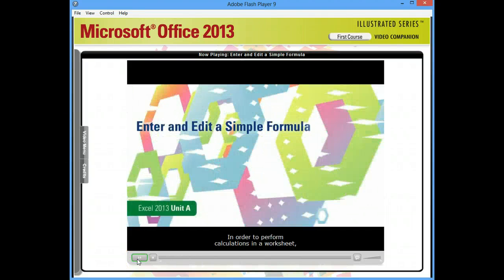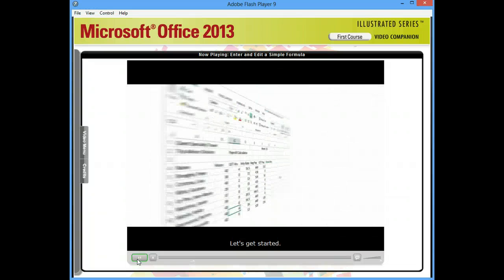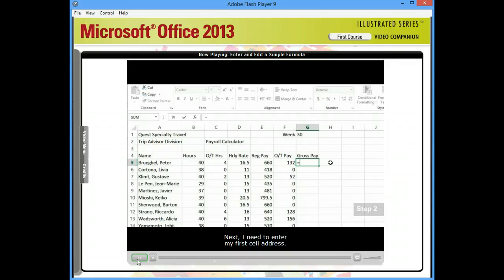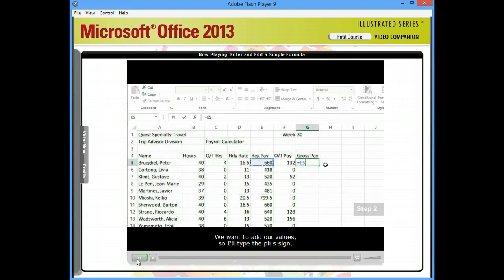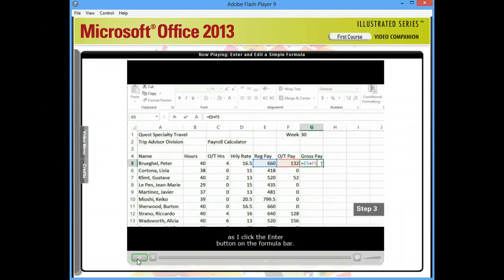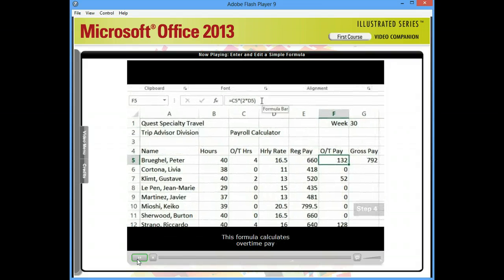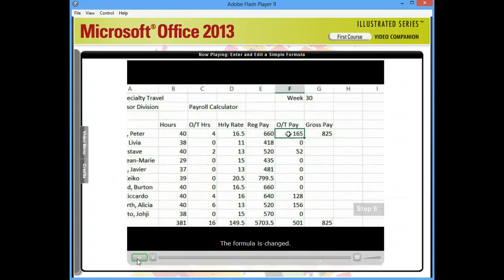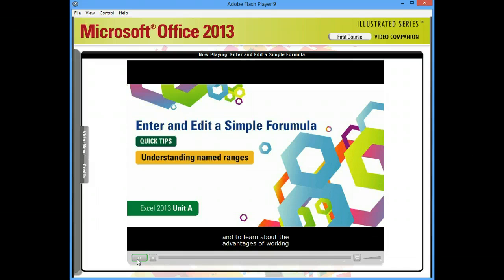Enter and Edit a Simple Formula